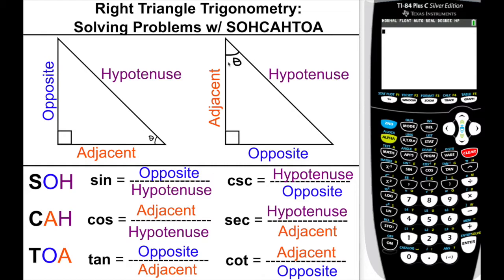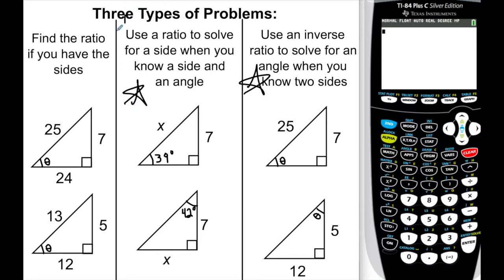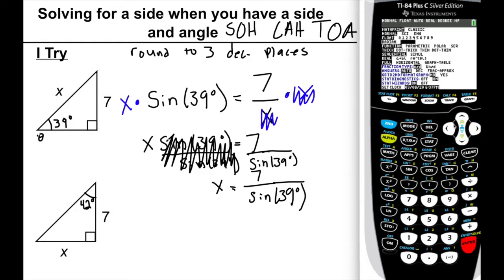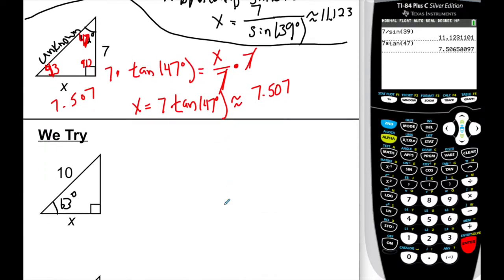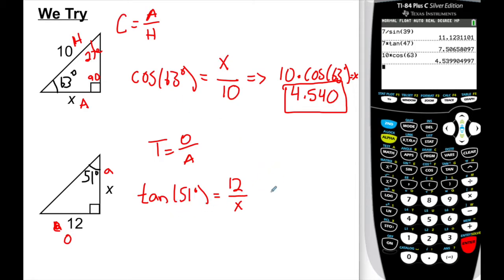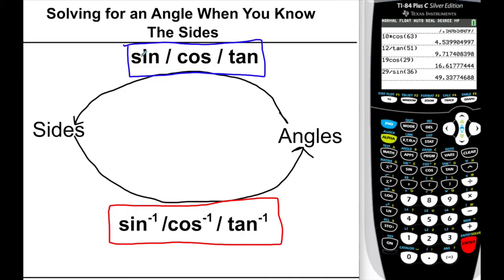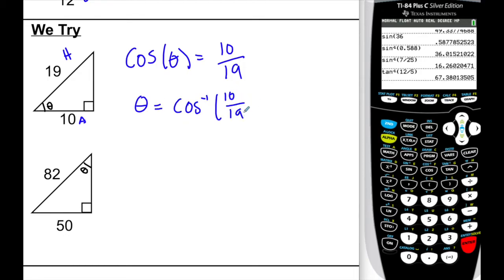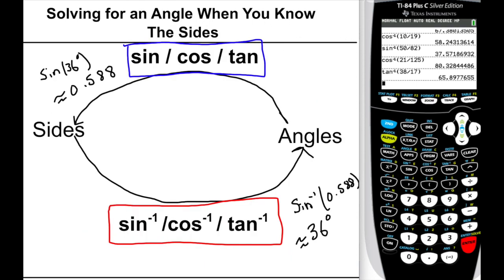Problem Solving with Sine, Cosine, and Tangent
See more info below for time stamps!

Hey folks!  Here is a video of me discussing sine, cosine, and tangent, and then discussing how to solve problems based on those trigonometric functions. This includes how to find a side if you know a side and an angle, and how to find an angle if you know two sides. Good luck, keep the questions coming, and don't forget to love math!

Time bookmarks:
0:00 - Intro
0:19 - Discussion of Sine, Cosine, and Tangent (and their reciprocal functions)
2:42 - Calculator buttons!
3:06 - Three Types of Problems (video only covers second and third)
5:54 - Solving for a Side: I Try
15:48 - Solving for a Side: We Try
20:08 - Solving for a Side: You Try
23:15 - Discussion of Inverse Trig Functions
25:42 - Solving for an Angle: I Try
27:49 - Solving for an Angle: We Try
30:09 - Solving for an Angle: You Try
32:20 - Summing Up